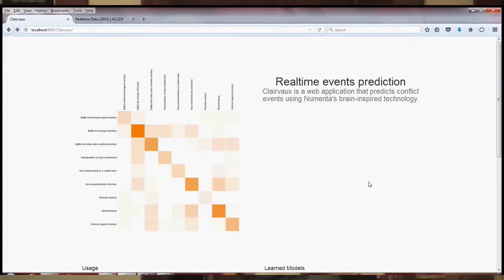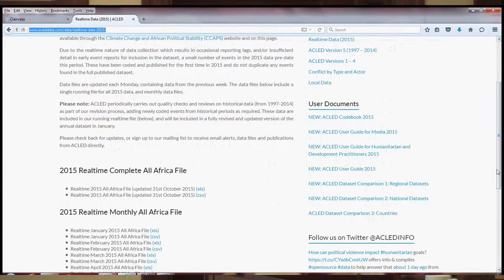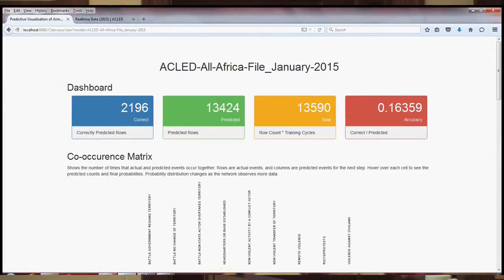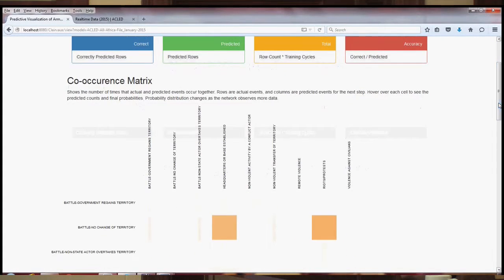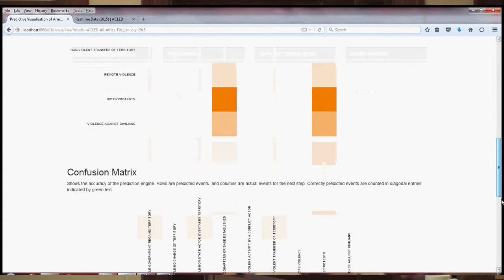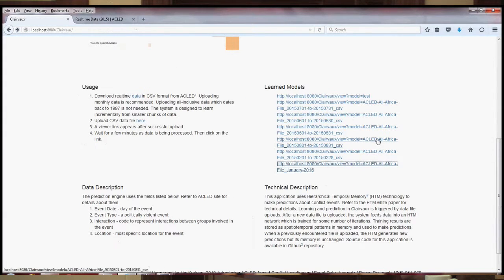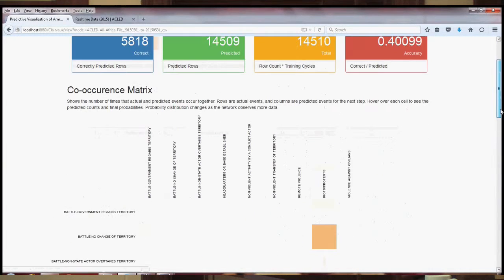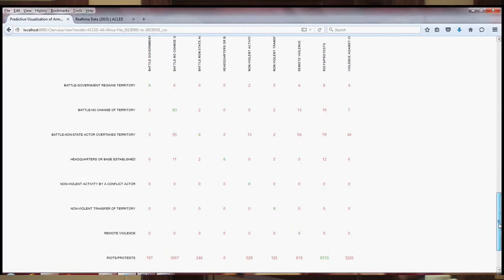Clairvaux - Don Tjandra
2015 HTM Challenge Application submission